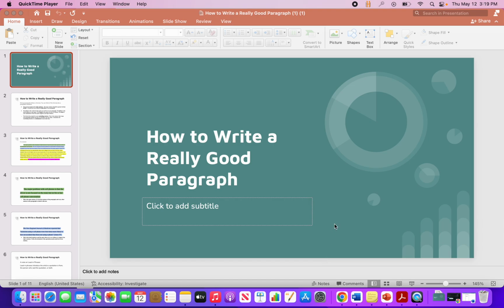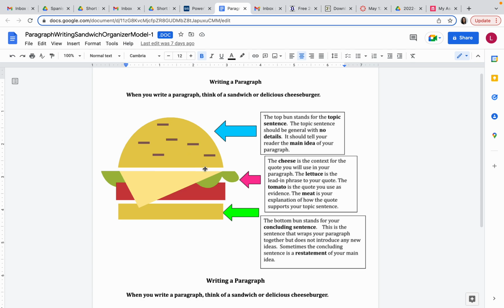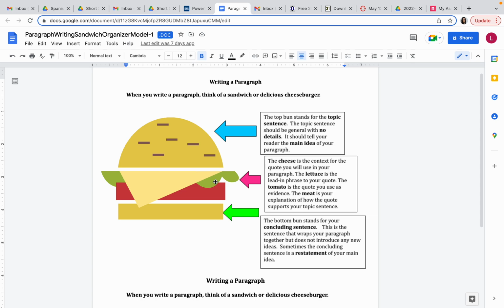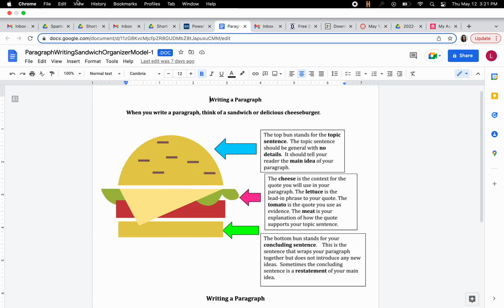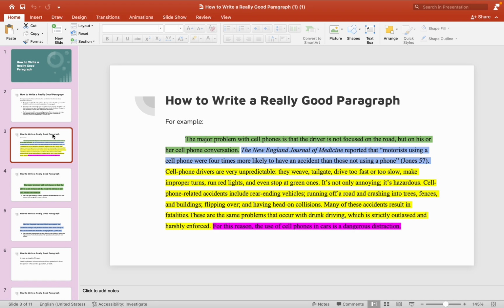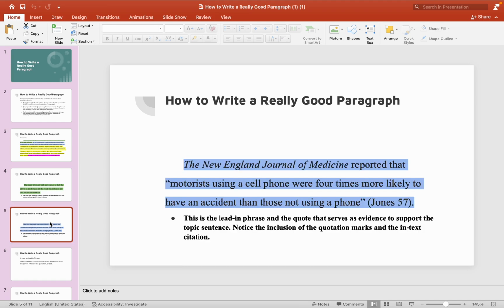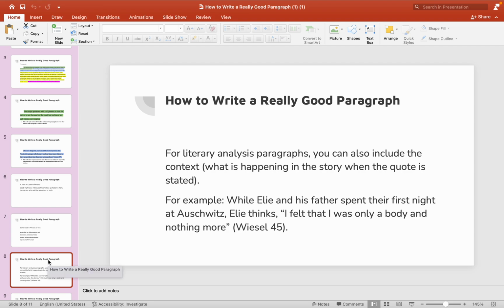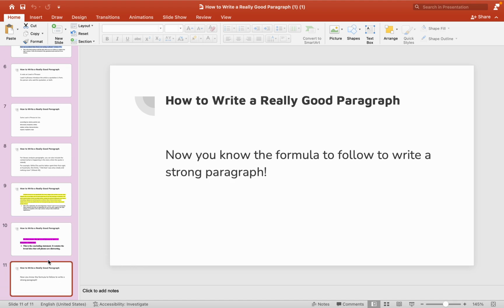Writing Good Paragraphs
This video tells you how to write strong paragraphs.